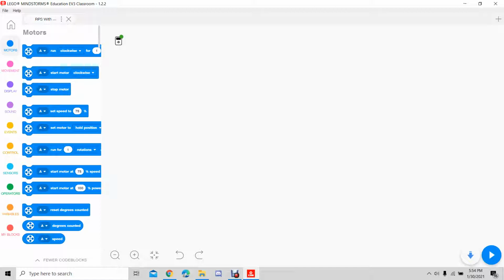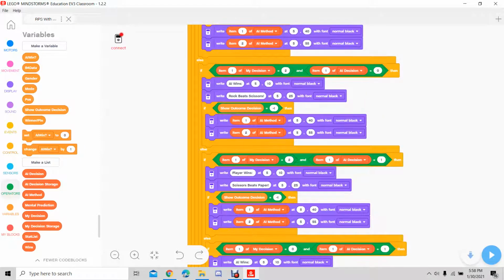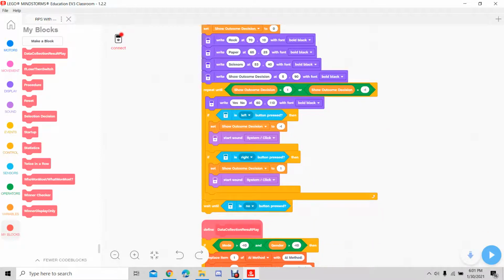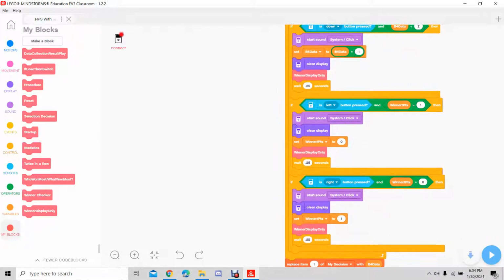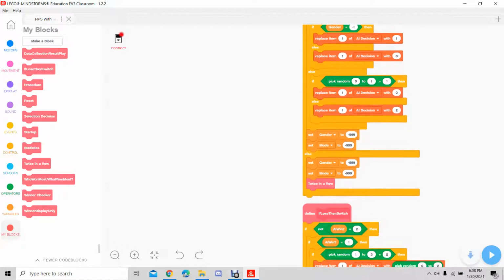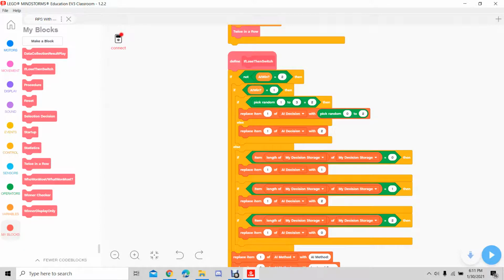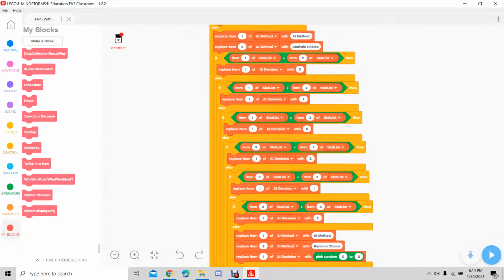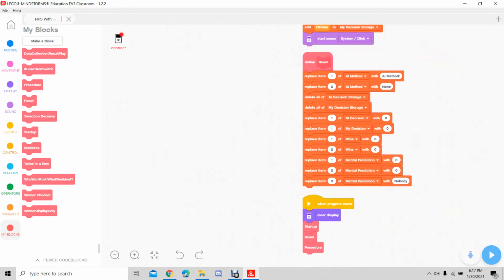Rock Paper Scissors Explanation Video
Made in three days.
A Rock Paper Scissors game with a form of predictive intuition built in for the AI

These include:
Data Collection
Twice in a Row
Lost and Swap